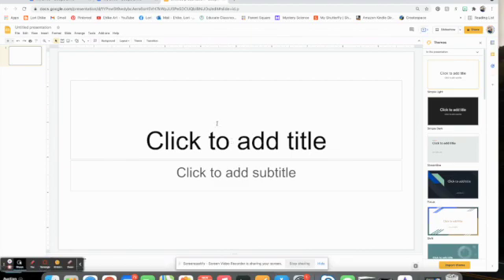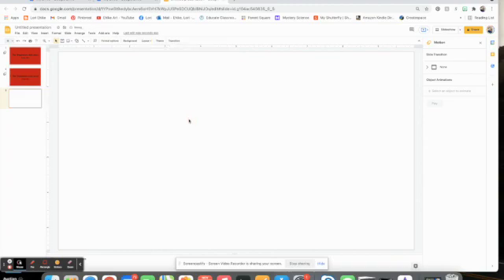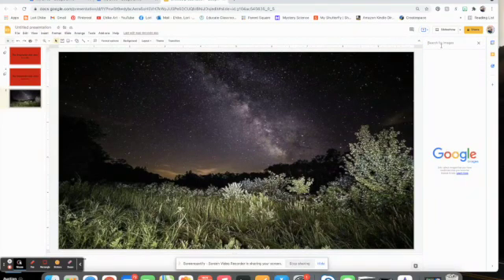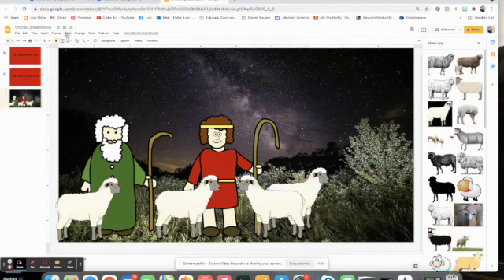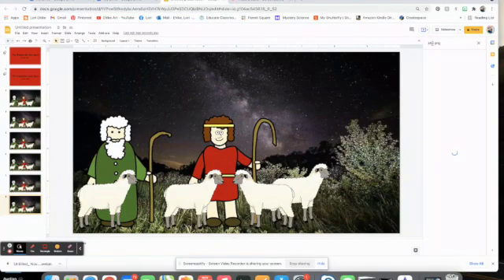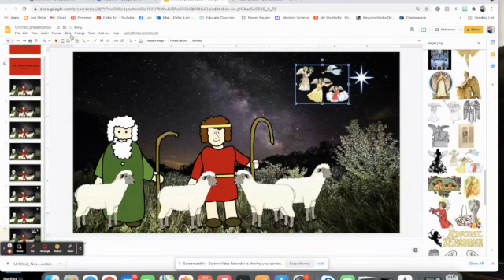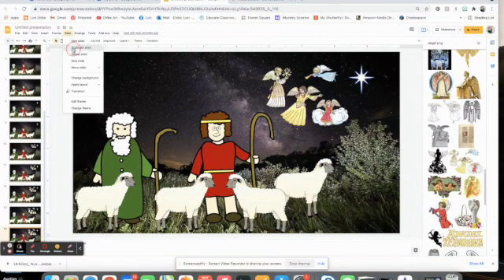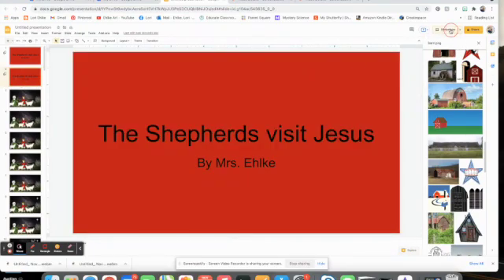Stop Motion ANIMATION with GOOGLE SLIDES - Shepherds Journey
Learn how to use Google Slides to create stop motion animation.  This would be a great lesson to use for the Christmas story of Mary and Joseph going to Bethlehem, the Shepherds going to see Baby Jesus, or the Wisemen following the star.